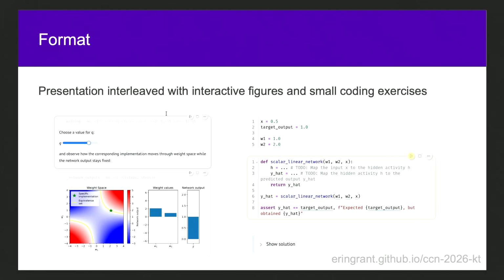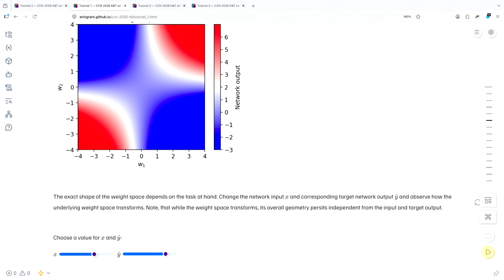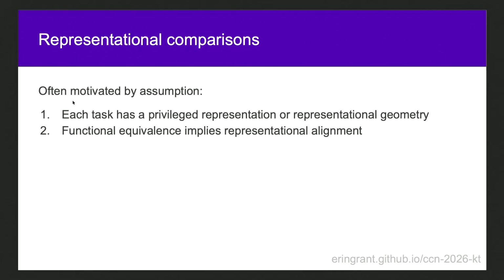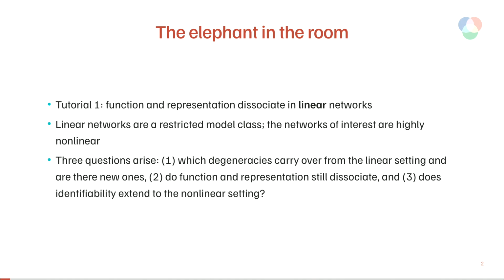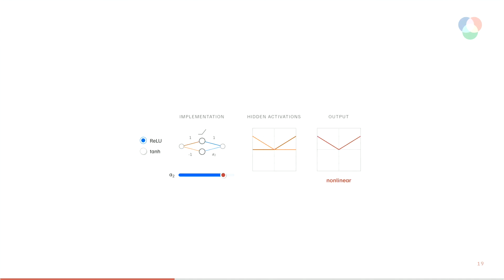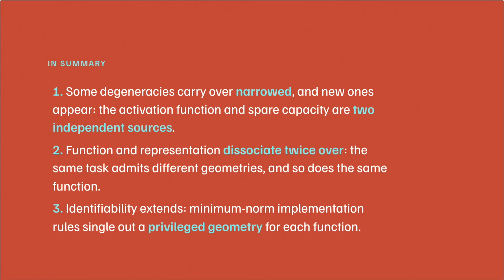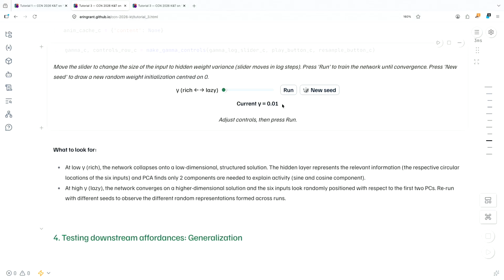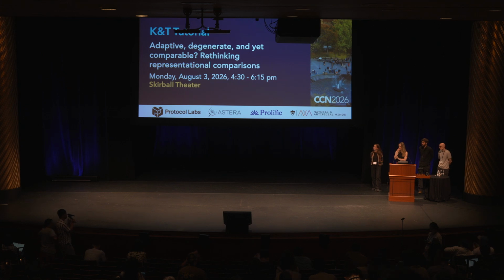CCN 2026 | Tutorial: Adaptive, degenerate, and yet comparable?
Adaptive, degenerate, and yet comparable? Rethinking representational comparisons

Erin Grant, Lukas Braun, Eleanor Holton, Marvin Theiss

Comparing patterns of neural activity within and between biological and artificial systems has become a core methodology in neuroscience, psychology, and machine learning. Motivated by the goal of advancing our understanding of neural computation, representational comparisons are used to infer shared or divergent computations in minds and machines. However, neural network theory challenges the assumption that representational similarity generally provides a measure of computational similarity and vice versa. This tension arises from two defining features of biological and artificial neural networks: adaptivity and degeneracy. While internal representations are adapted to task demands and objectives, many distinct network configurations with distinct internal representations can implement the same behavior. Adaptivity therefore motivates the use of artificial neural networks as normative models of representation learning, whereas degeneracy challenges the assumption that comparing patterns of neural activity is, by itself, a well-posed basis for inferring and comparing computation. Starting from simple two-layer linear networks and extending to deep nonlinear networks, we show how function and neural representation are dissociable and reveal theoretically grounded conditions under which representational comparisons become scientifically meaningful. We argue that in light of degeneracy, a central object of study in cognitive computational neuroscience should be representational plurality: the existence of distinct neural geometries that support identical behavior but differ in their downstream computational affordances. We show how representational plurality can be identified and investigated through theoretically motivated task design and behavioral readouts. Overall, the keynote uses neural network theory to delineate when representational geometry can and cannot support inference about computation, and argues for going beyond naive representational comparisons towards the study of representational formation, differentiation, and adaptation.